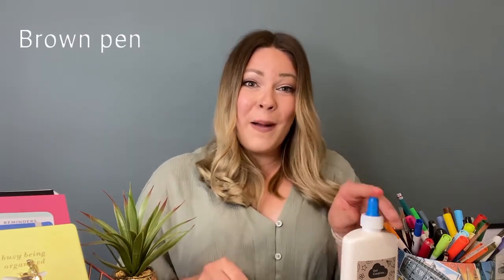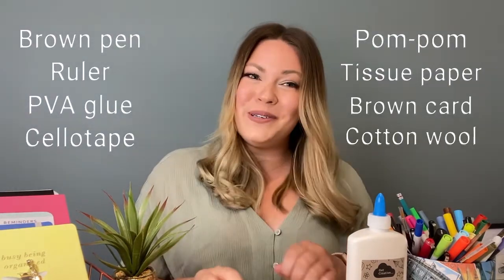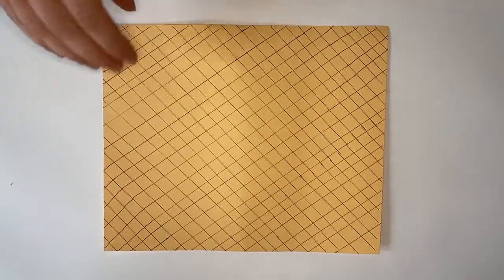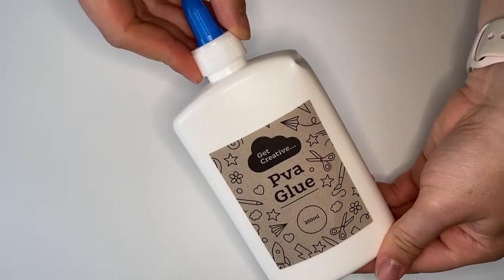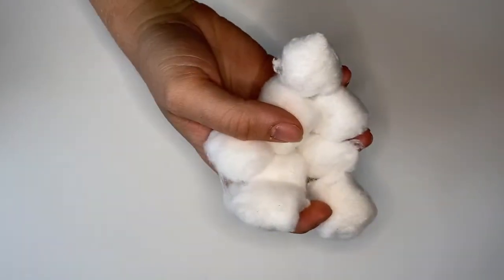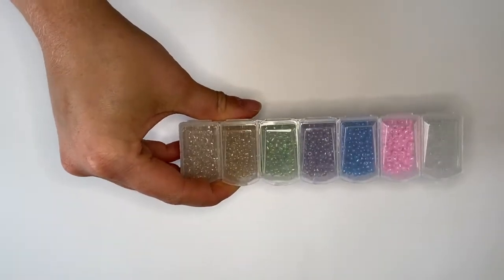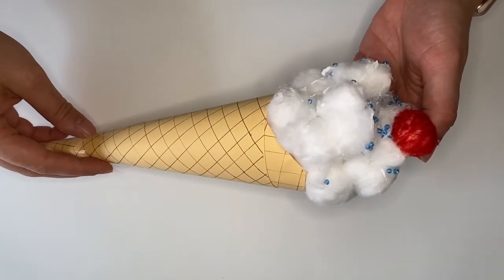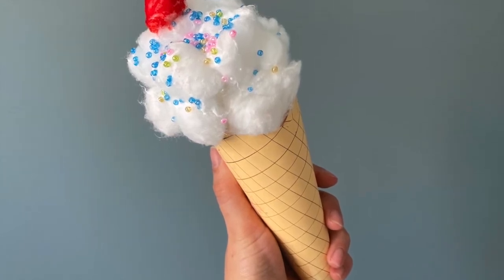Easy Paper Ice Cream Craft | At Home Summer Crafts for Kids | Twinkl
Ready to get into the summer spirit? Why not have a go at our simple paper ice cream craft. Easy to do and a great activity for a sunny, summer afternoon

Looking for more bright ideas? Twinkl’s summer craft activity pack is loaded with fun activities and crafts to do at home. Learn how to make a seaside in a bottle, a paper plate crab and more